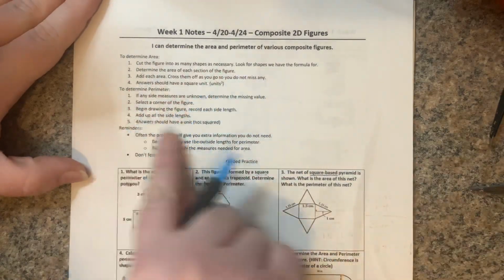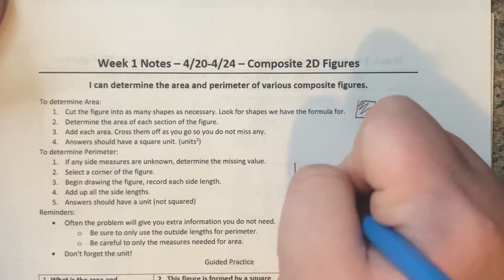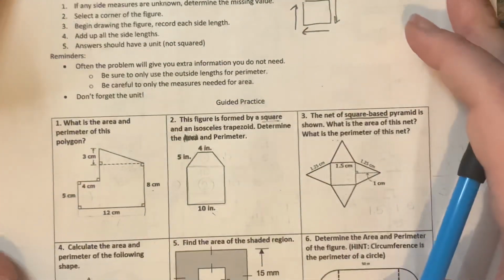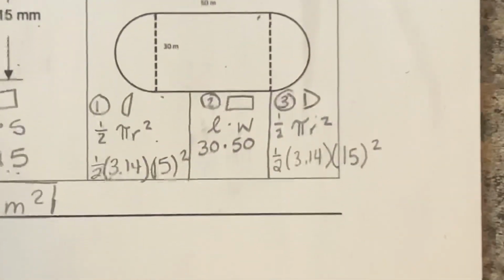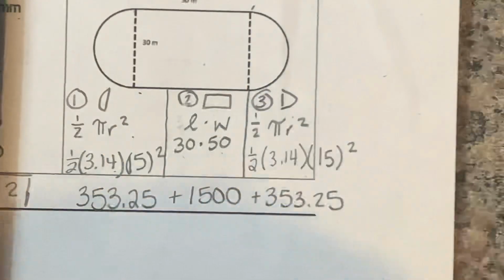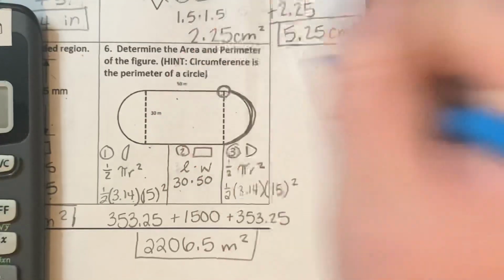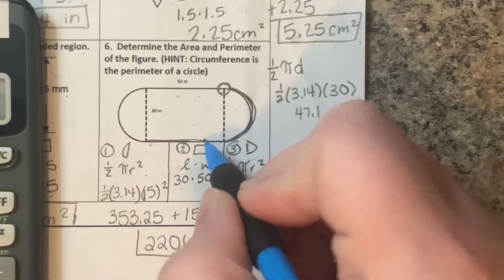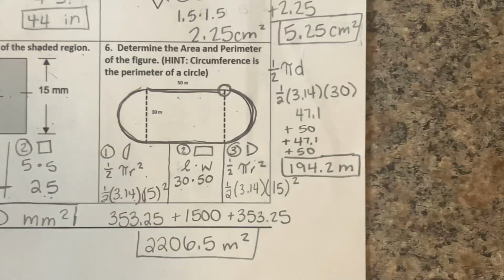Week 1 - Composite 2D Figures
Week 1 Notes – 4/20-4/24 – Composite 2D Figures

I can determine the area and perimeter of various composite figures.

To determine Area:
1. Cut the figure into as many shapes as necessary. Look for shapes we have the formula for.
2. Determine the area of each section of the figure.
3. Add each area. Cross them off as you go so you do not miss any.
4. Answers should have a square unit.

To determine Perimeter:
1. If any side measures are unknown, determine the missing value.
2. Select a corner of the figure.
3. Begin drawing the figure, record each side length.
4. Add up all the side lengths.
5. Answers should have a unit (not squared)

Reminders:
- Often the problem will give you extra information you do not need.
         o Be sure to only use the outside lengths for perimeter.
         o Be careful to only the measures needed for area.
- Don’t forget the unit!